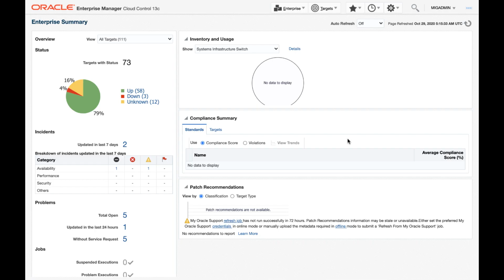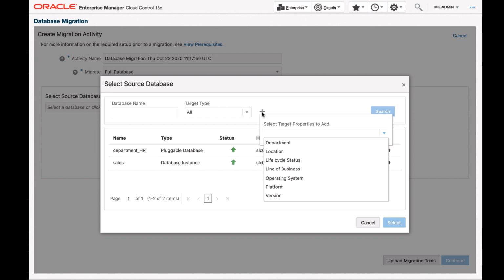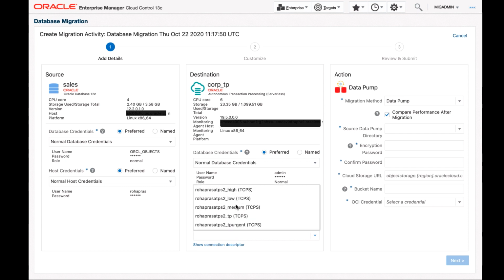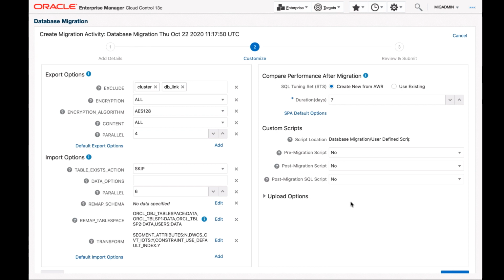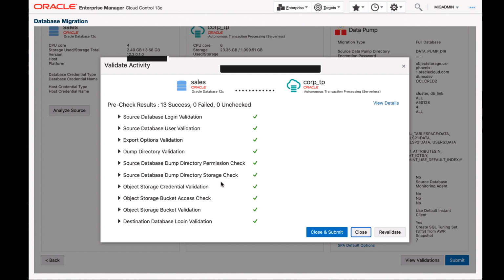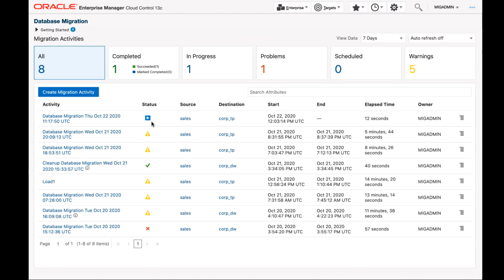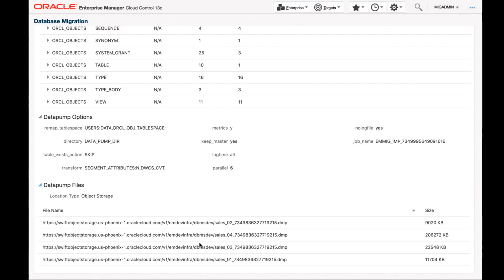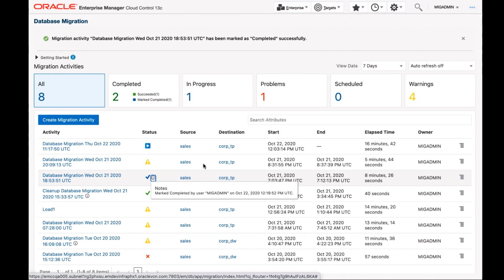Enterprise Manager Database MigrationWorkbench Demo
Database Migration Workbench is now available to easily guide you through moving your database workloads to Oracle Cloud, by automating and organizing all the database migration phases and associated tasks.You can now perform database migrations to the Oracle Autonomous Database more efficiently and with improved accuracy. Database Migration Workbench is integrated with the Autonomous Database Schema Advisor, to analyze your source schemas, identify differences that may exist when objects are created in an Autonomous database, and allow you to correct incompatibility issues before the migration process is even started.  During migration, you can monitor the progress in real time and view the details of each step.  Once a migration completes, you can analyze and optimize the performance of the newly migrated database and take full advantage of the unique availability, performance, and security of the Oracle Autonomous Database!